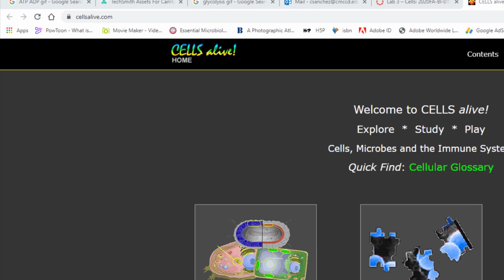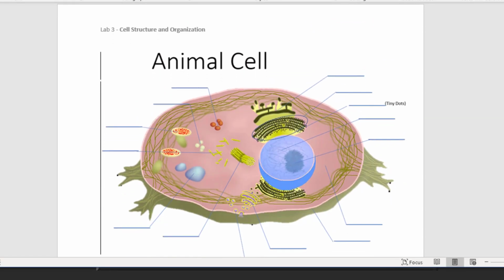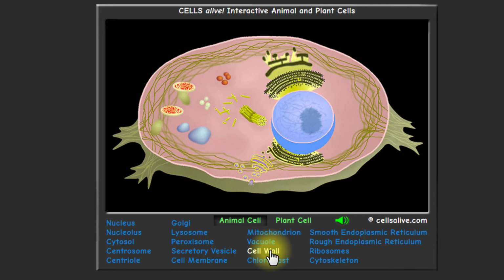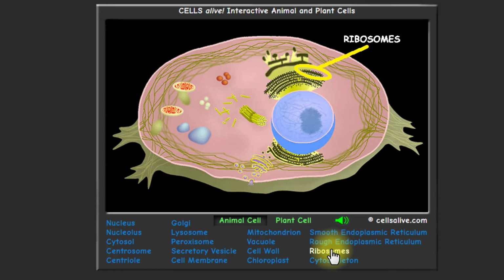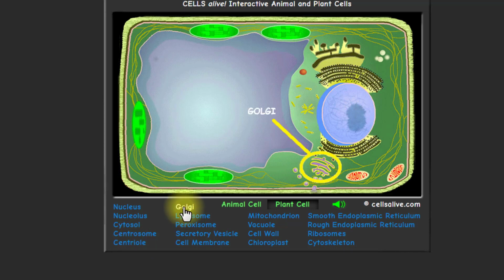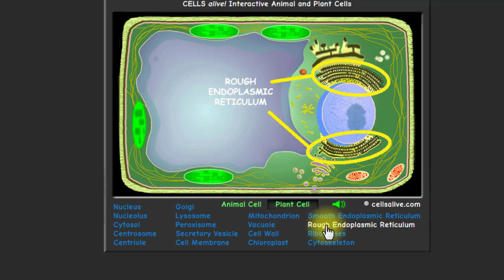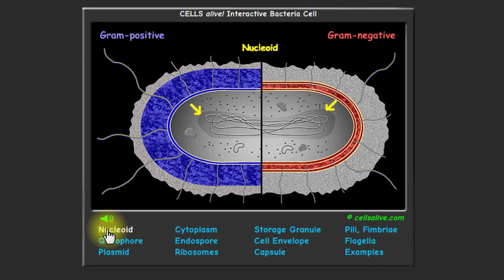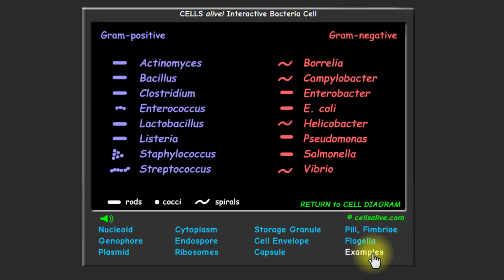Bacteria, Plant and Animal Cell Anatomy Virtual Laboratory for Microbiology. Compare the organelles.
Bacteria are neither animals nor plants. ... Because bacteria are prokaryotic, they do not have a nucleus and no membrane-bound organelles. In contrast, plants and animals are made up of eukaryotic cells, which means they have a nucleus and membrane-bound organelles like mitochondria or golgi apparatus. Cell Structure

Cell ultrastructure and functions to include:
cell walls
mitochondria
chloroplasts
cell membrane
vacuole
nucleus
ribosomes
plasmids

All living things are made of cells. The cell is the basic unit of life. But, what is a cell made of? Lots of things. Every cell consists of an intricate system of different structures which all work together to allow the cell to function.

Animal cells have many different structures depending on their function. However, first we'll consider what the typical structures of most animal cells are. You already know that animal cells consist of a cell membrane, nucleus and a fluid cytoplasm. In this course you need to learn more about the functions of the cell membrane and the nucleus. You also need to learn about two other organelles which are found in the cytoplasm of animal cells.

A typical animal cell has the common structures shown in the diagram above. These include...

Cytoplasm: The cytoplasm is the liquid part of the cell. It consists mainly of water and has many different substances dissolved in it. Many of the cell's chemical reactions occur in the cytoplasm.

Cell membrane: The cell membrane contains the contents of the cell and provides a barrier to control what enters and leaves the cell. The cell membrane is often described as "selectively permeable" as it allows some but not all substances across (permeable) and can choose which substances can pass across (selective). We'll learn more about this in the transport topic.

Nucleus: The nucleus controls everything which takes place in the cell. It does this as it is the site of the cell's DNA. DNA contains the genetic code which is translated into proteins. All of the chemical reactions which take place in cells are controlled by these proteins. You'll learn more about all of this in the DNA and Enzymes topics.

Mitochondria: Mitochondria are the power houses of animal, plant and fungal cells. They are found in the cytoplasm and the majority of the respiration chemical reactions take place in the mitochondria, which releases chemical energy from food molecules. Obviously, we'll discuss this in more detail in the Respiration topic.

Ribosomes: Ribosomes are tiny structures which are also found in the cytoplasm. Ribosomes are the sites of protein production in cells. We'll discuss this in more detail in the DNA & Protein Production topic.

Plant Cells

As you know, plant cells have many of the same structures as animal cells. However, they have other structures for you to learn about as you can see from the diagram below. Plant cells have a cytoplasm, cell membrane and nucleus which all perform the same functions as animal cells. Many people think that plant cells do not contain mitochondria, but of course they do! Mitochondria are needed to release energy from sugar, plant cells need this energy to function just as animal cells. The following diagram shows the structures of a typical plant cell.

You already know what the functions of the structures which are also found in animal cells, but what are the functions of the structures which are found only in plant cells?

Cell Wall: Plant cell membranes are surrounded by a wall which is made of cellulose fibres. Plant cell walls provide structure to the cell, and to the plant. The cell wall allows the cell to fill with water without bursting. Plant cell walls are fully permeable.

Chloroplasts: As well as mitochondria, plant cells also contain chloroplasts. The chloroplast is the site of Photosynthesis in the cell. So, this is where energy from light is used to produce sugar from carbon dioxide and water. We'll discuss this in more detail in the Photosynthesis topic.

Vacuole: Plant cells have a large central vacuole which fills with fluid, or sap, which helps provide structure to the cell and the plant.

Bacterial Cells

Bacteria cells are very different from animal, plant or fungal cells. They don't have organelles such as nuclei, mitochondria or chloroplasts. Although they do have ribosomes and a cell wall, these are both different in structure to the ribosomes and cell walls in the cells above. Bacteria cells do have a cytoplasm and cell membrane though. One of the key structures of a bacteria cell you need to know about is the plasmid.

Plasmids: Plasmids are small circular sections of DNA which bacteria cells have in their cytoplasm in addition to their large circular chromosome. Plasmids can be replicated rapidly and can transfer between bacterial cells easily. You'll learn more about how we make use of these plasmids in the genetic engineering topic.